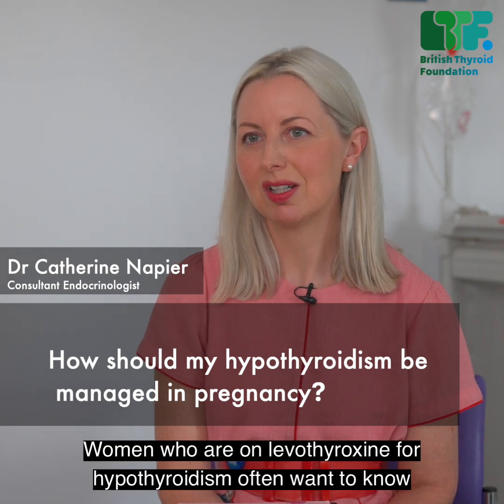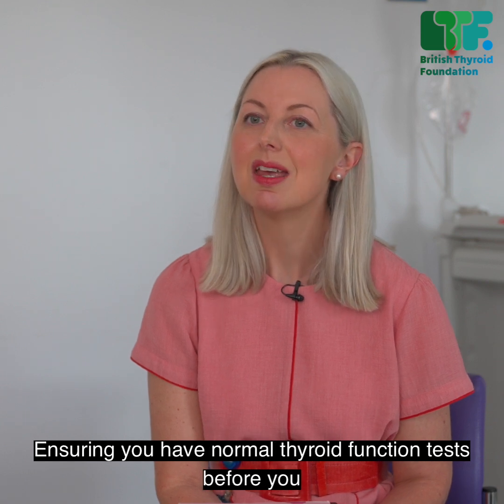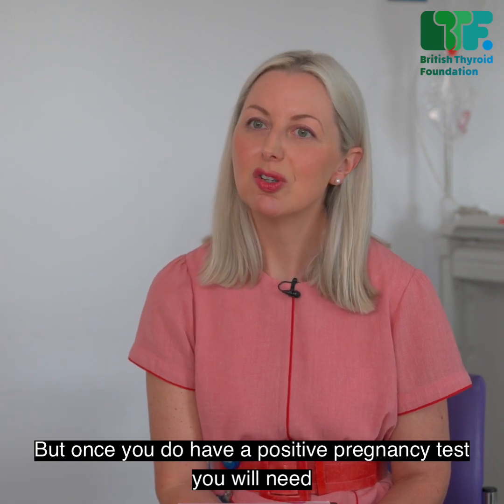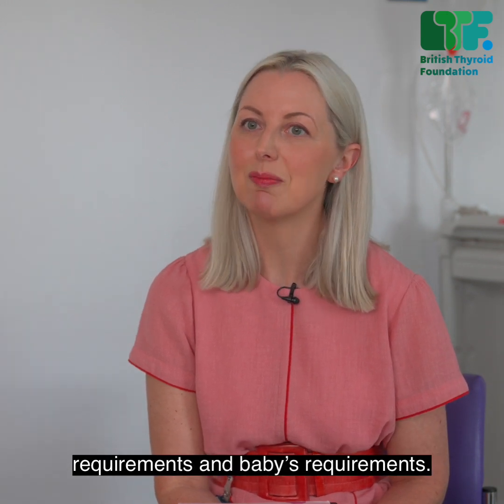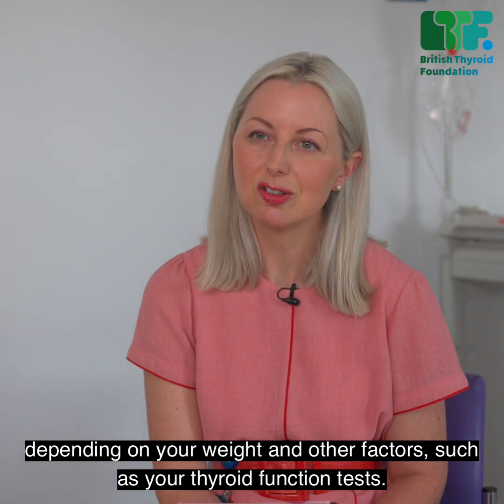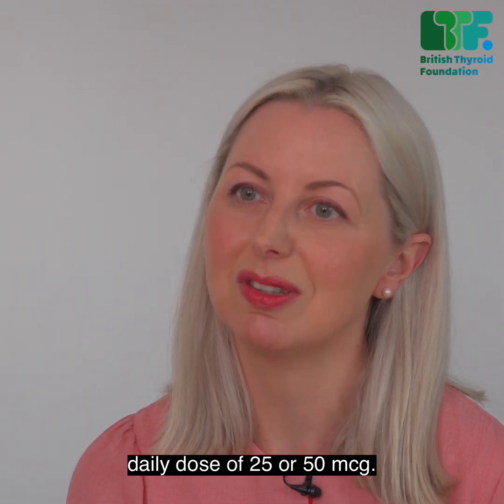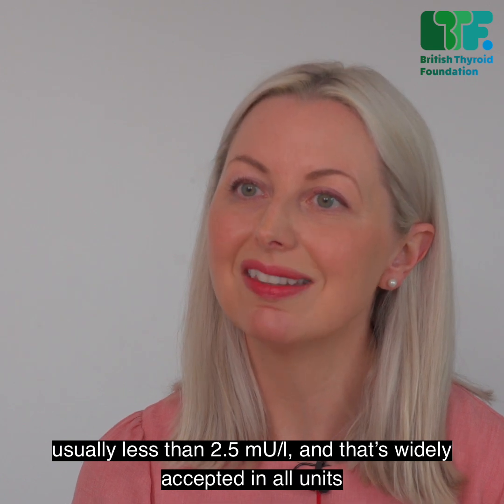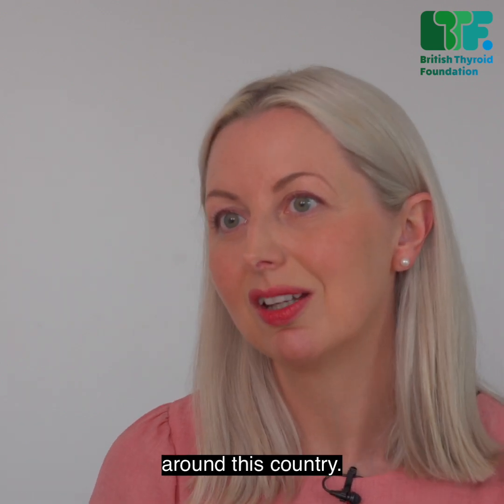How is hypothyroidism managed in pregnancy? by Dr Catherine Napier